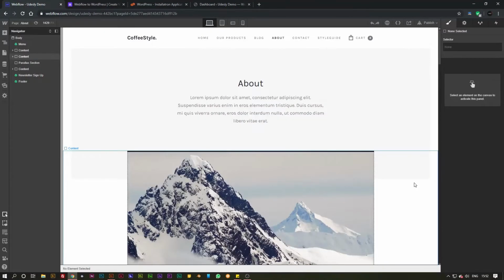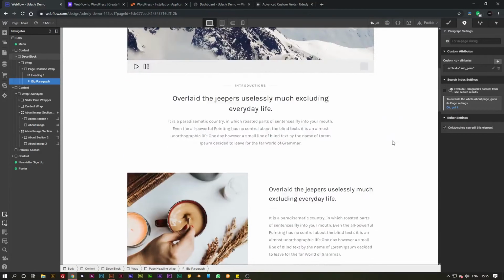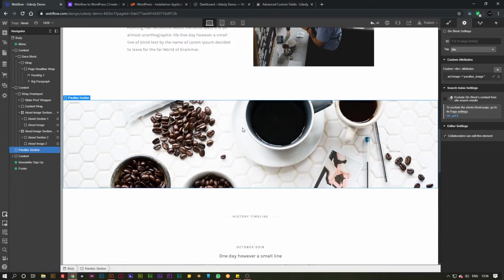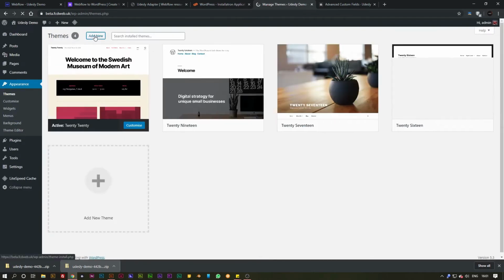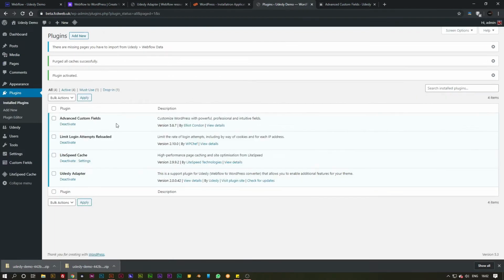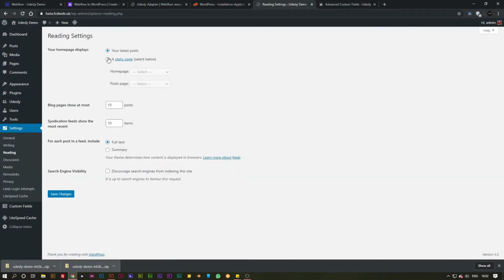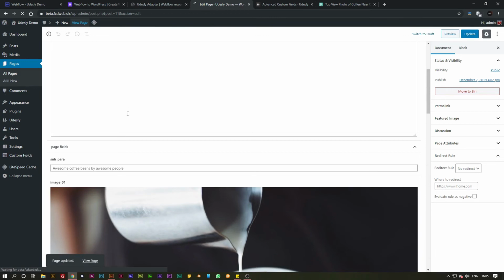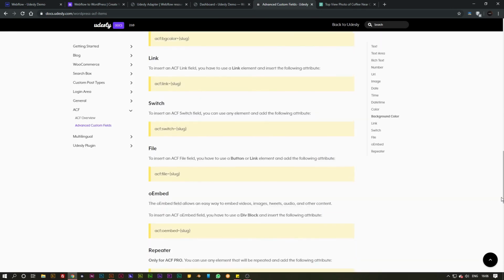How to use WordPress ACF Plugin with Webflow | Udesly Adapter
In this video we will you show how to use the WordPress ACF Plugin with Webflow to create Advanced Custom Fields in your Webflow project through the Udesly Adapter APP.